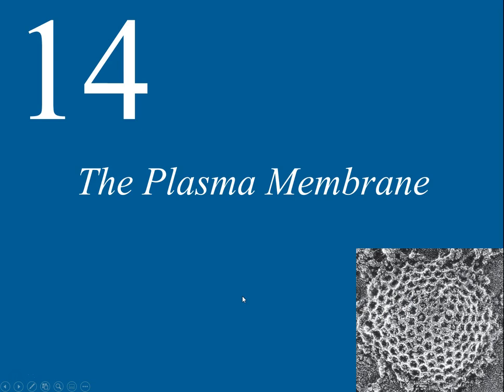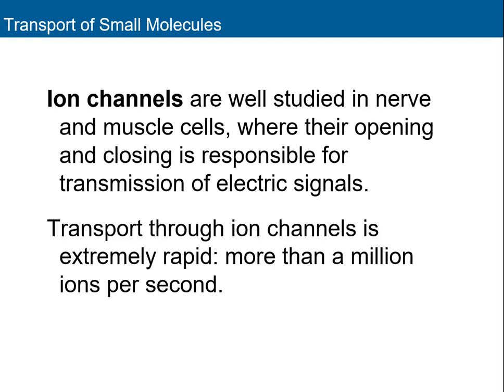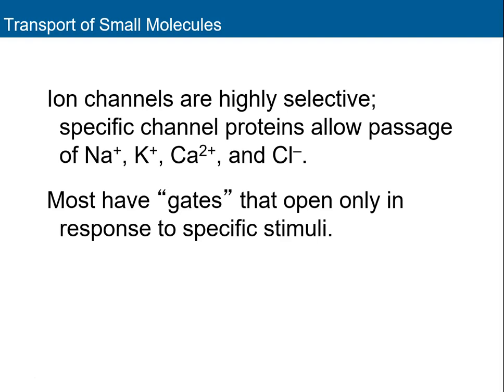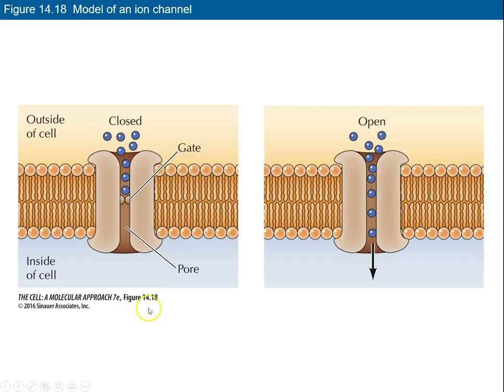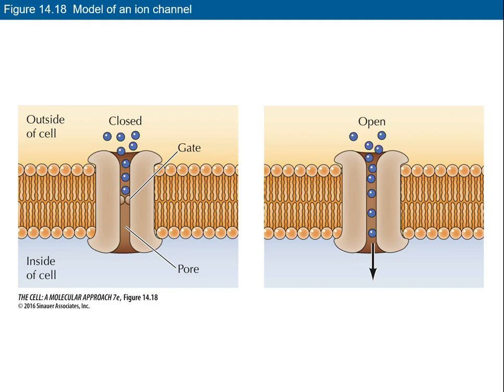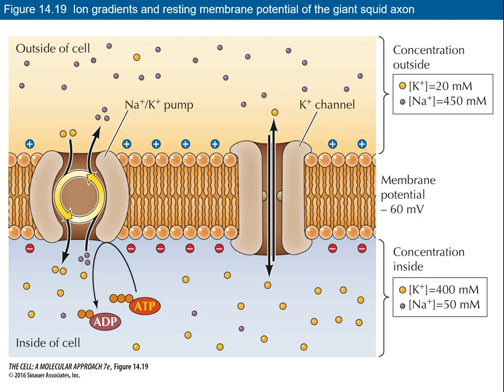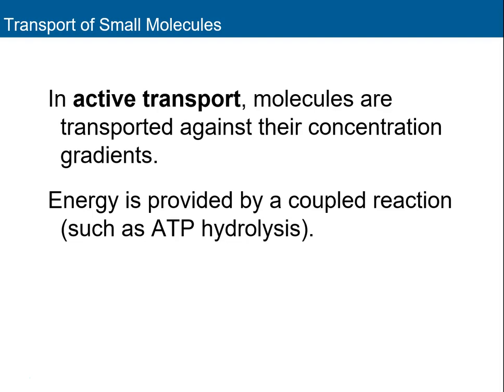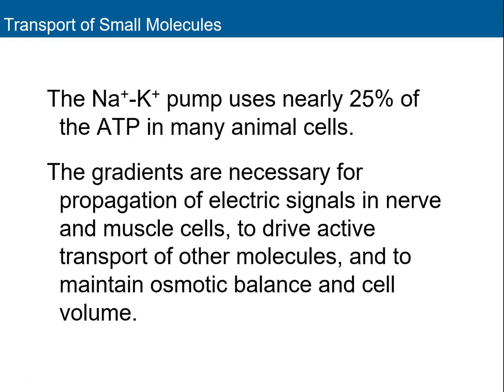plasma membrane - membrane potential and ion channels